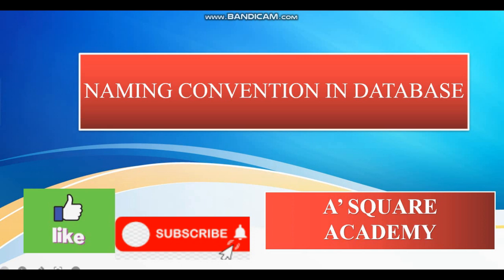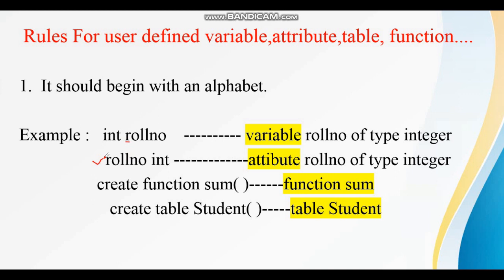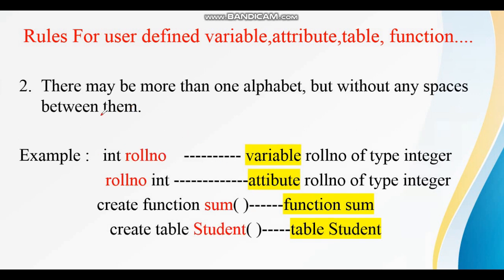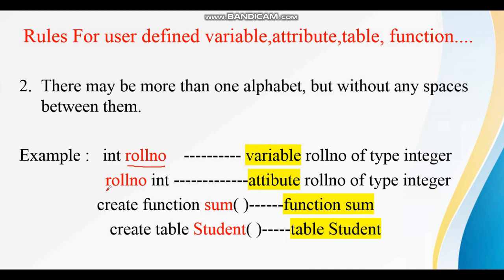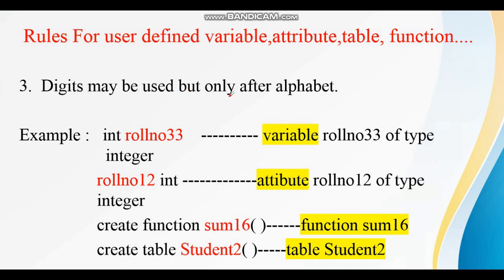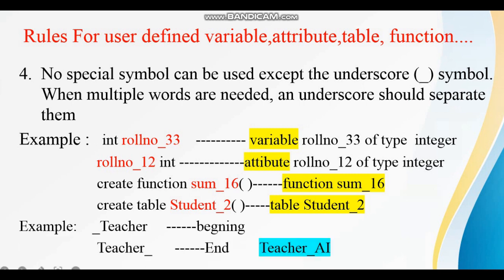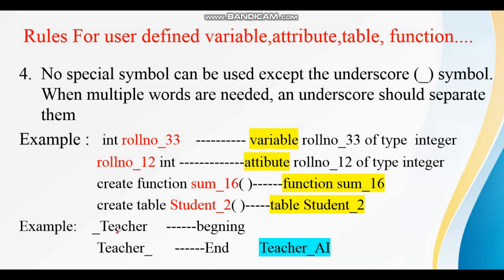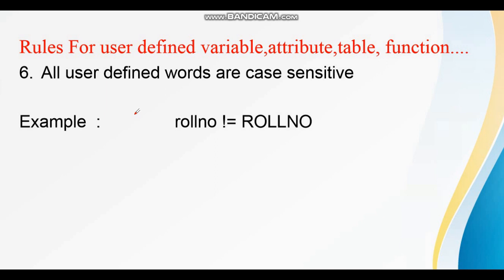Naming Convention in Database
All Video in this channel @asquareacademy2310 are very useful for your computer application and science course

Keep watching the channel @asquareacademy2310 so that you all will be benefited from  it